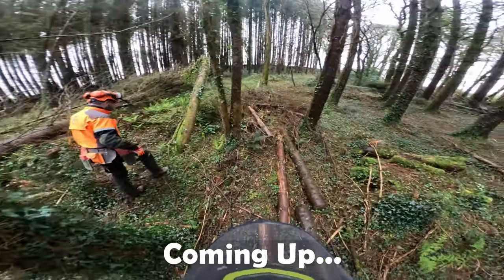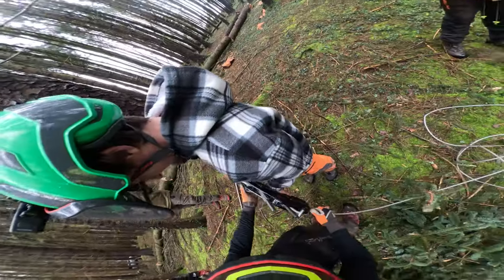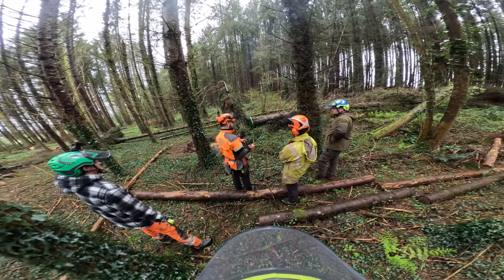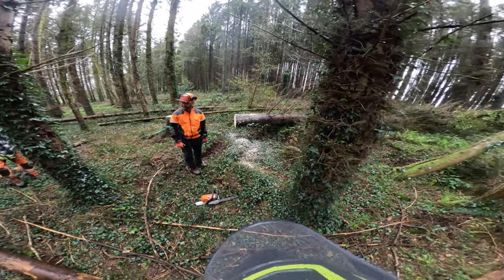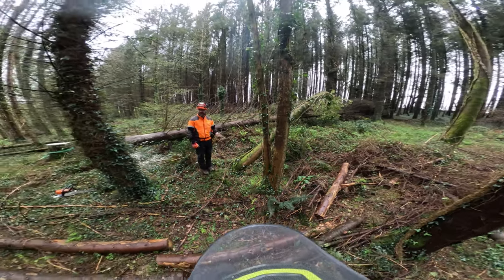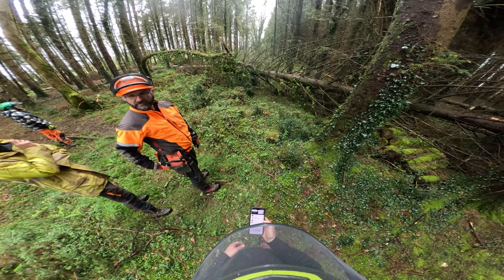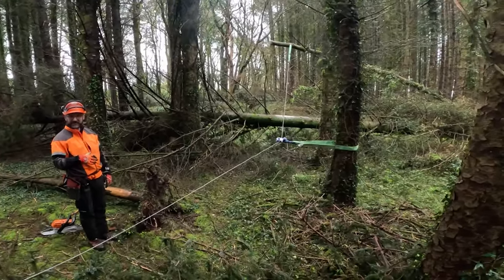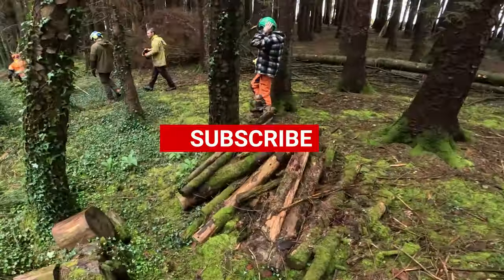Tree Removal | Working with WIDOWMAKERS?!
Part 1: Today Brett and Garreth are training to Work with Widowmakers, completing a demo for their Windblown Trees Course. Learning how to safely bring down and process dangerous trees including Root Plates, Hung Up, Extreme Tension, and Snapped Branches.

Drop any Questions or Suggestions in the Comments!

A massive thank you to @LBSTrainingAssessingSW for providing the training!

Chapters:
0:00 Intro
0:20 Snapped Branch
1:58 Root Plate
3:30 Extreme Tension